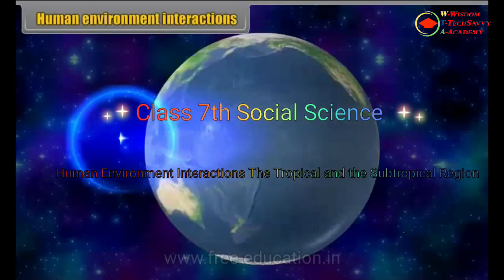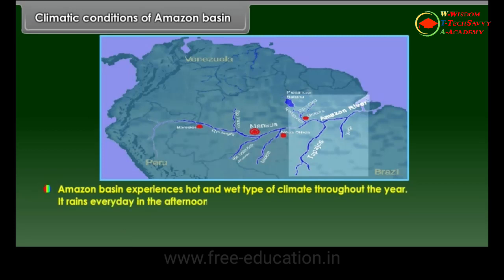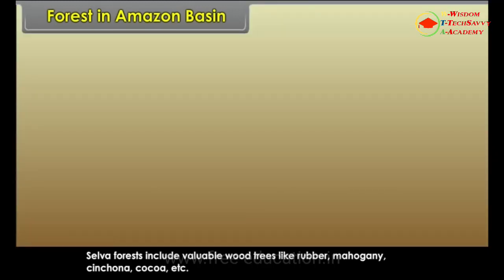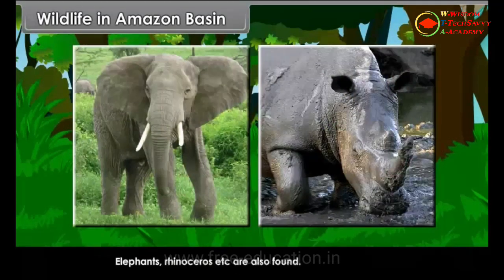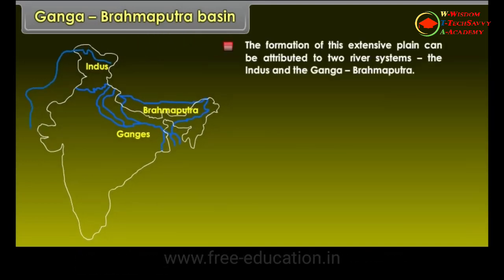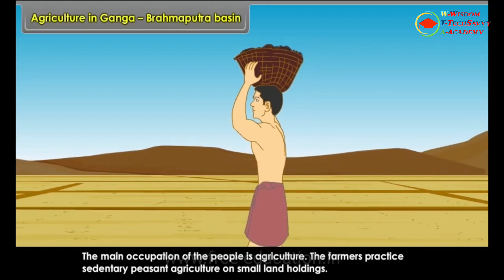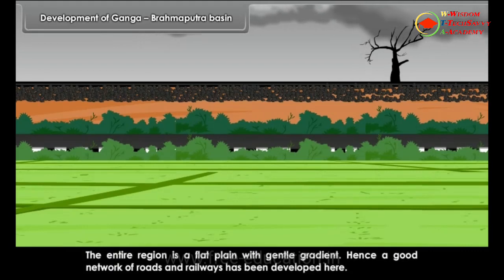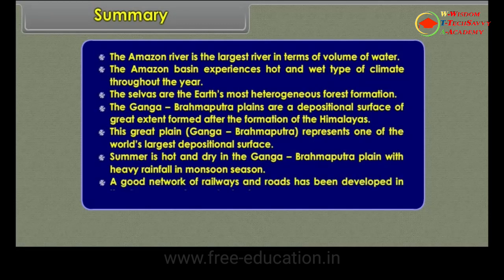Chapter 8: Human Environment Interactions The Tropical and the Subtropical Region